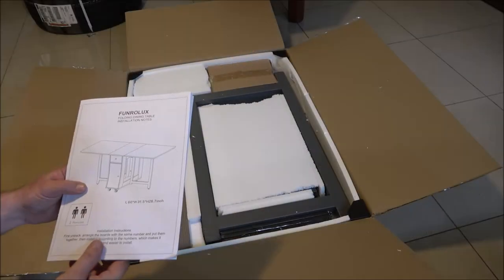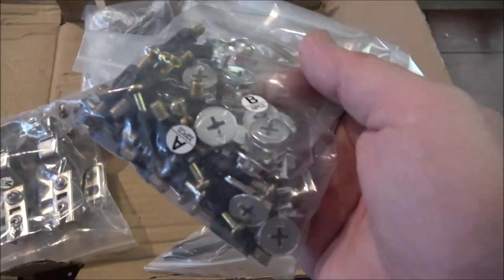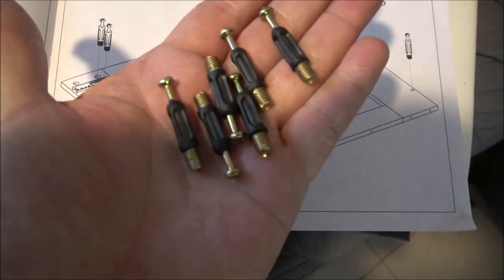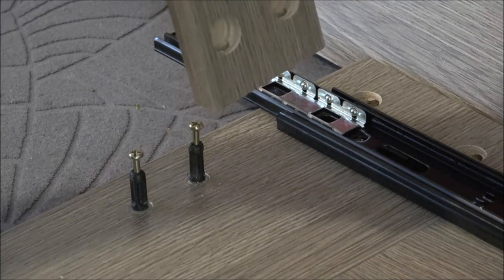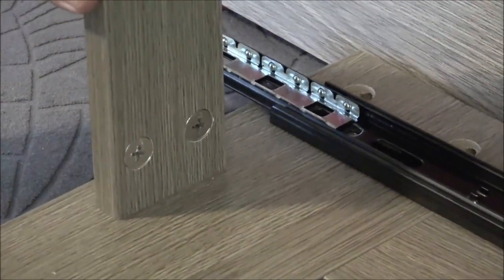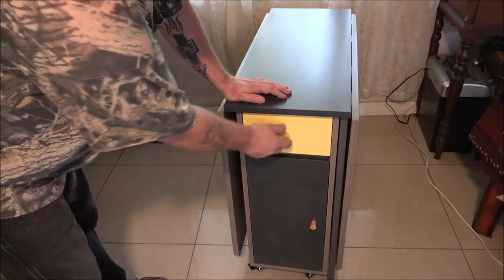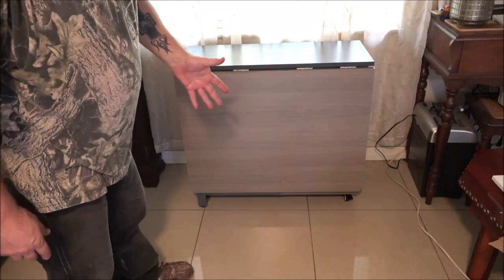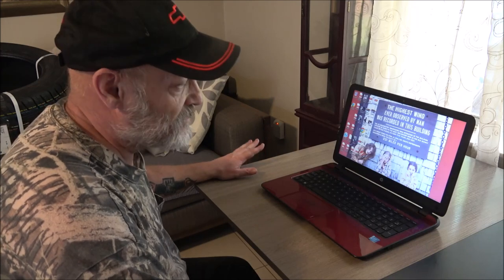FUNROLUX Folding Dining Table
Link for this product